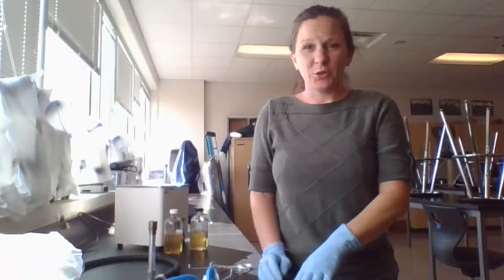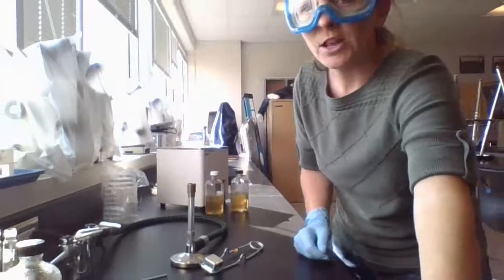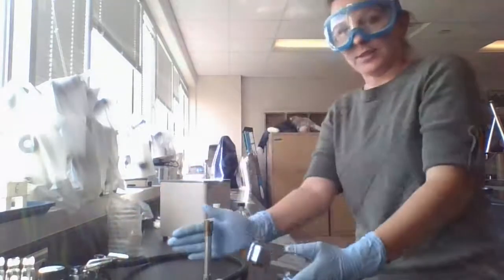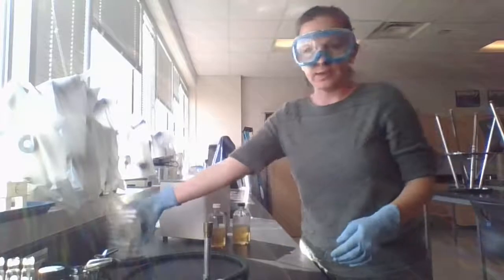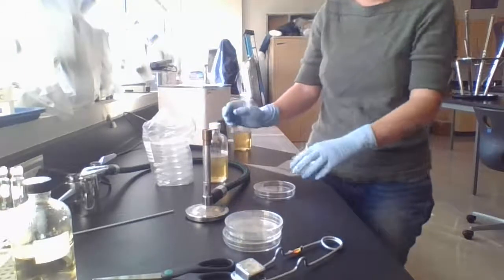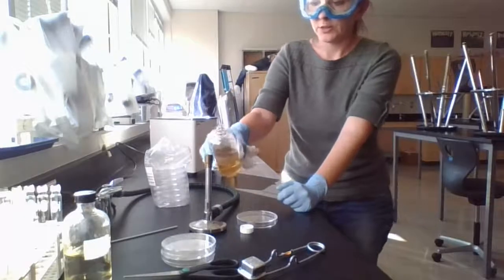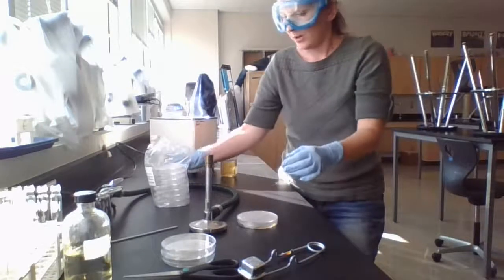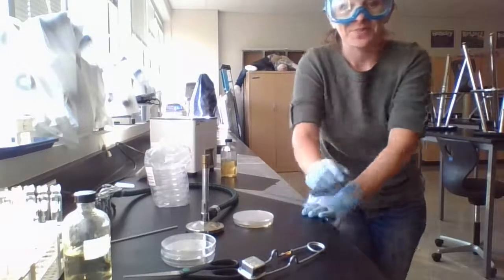Part 2- Bunsen burner usage and agar plate pour techniques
How to safely use a bunsen burner & pour nutrient agar plates using aseptic technique.